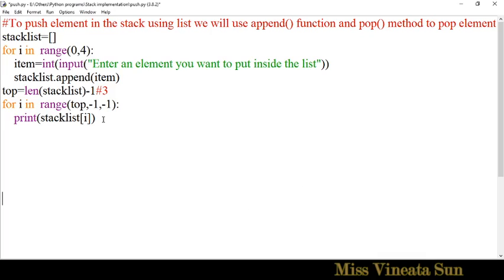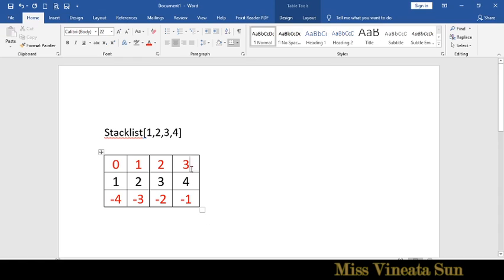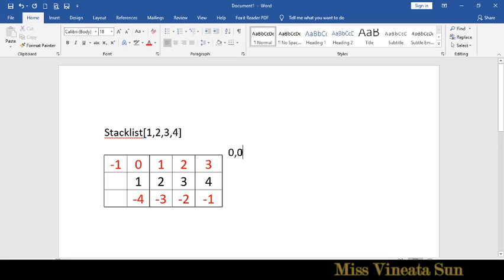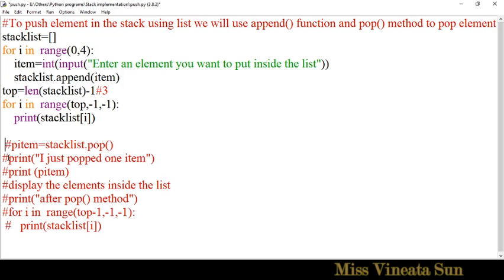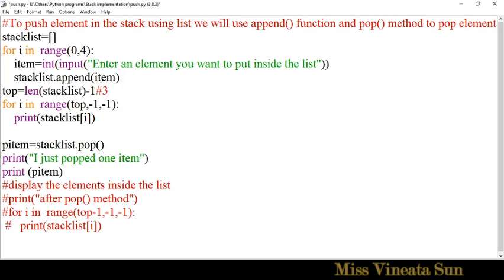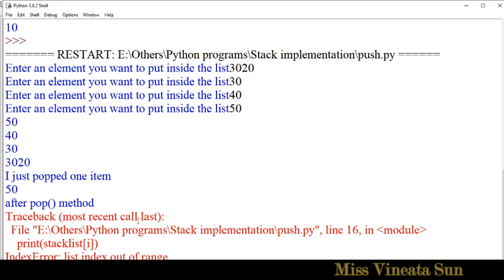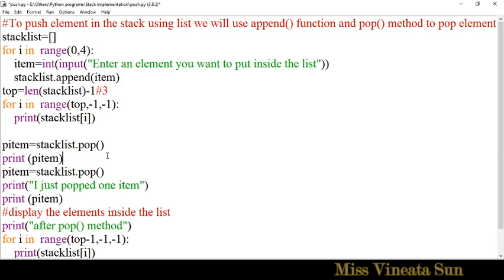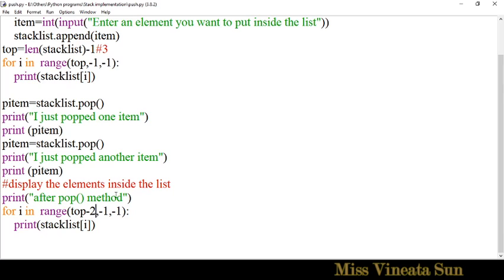DATA STRUCTURE -Stack 2 implementation of Push and Pop operation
Data Structure , Python implementation of Push and Pop operation , Stack Data Structure , PYTHON SAMPLE PROGRAM
Vineata Soanes Sun